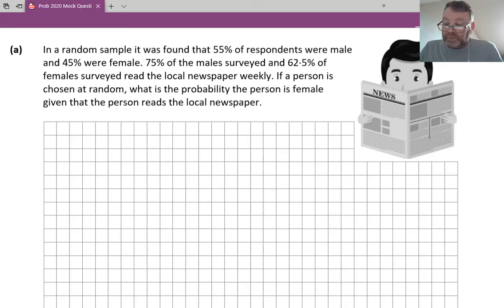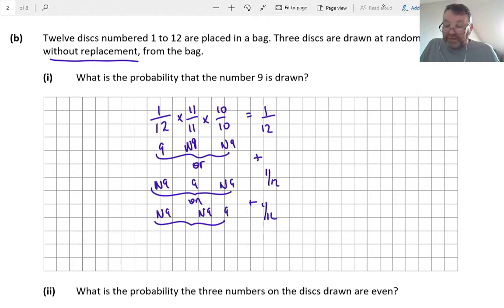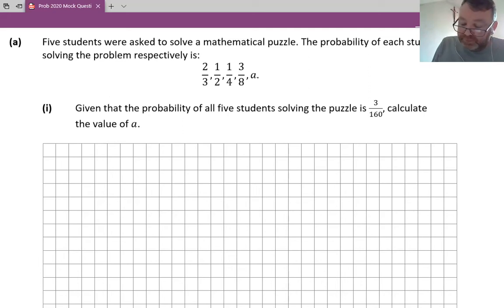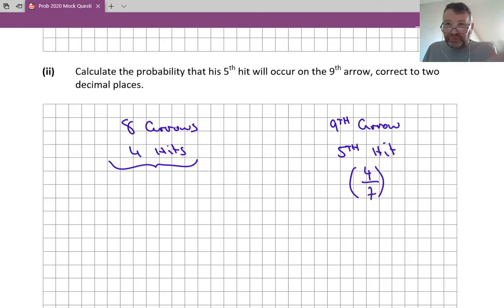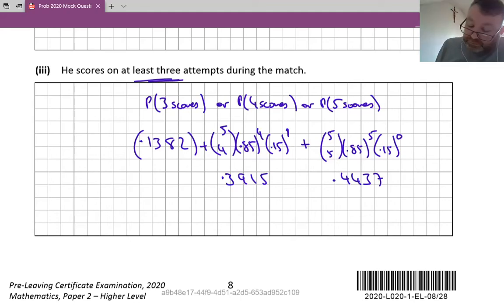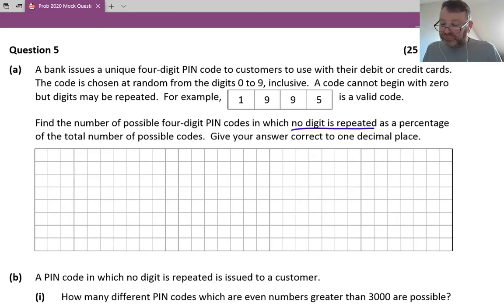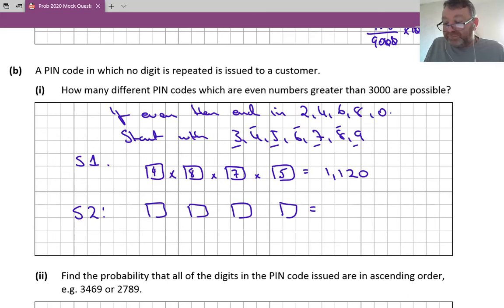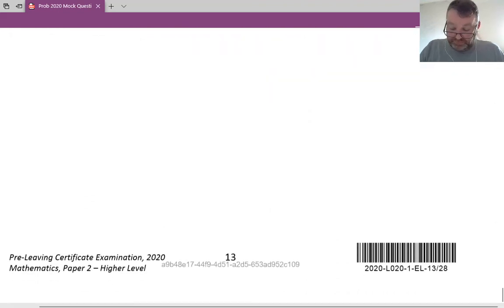Solutions to the 2020 DEB and ExamCraft Mock questions on Probability.